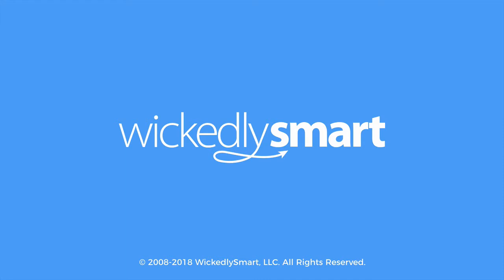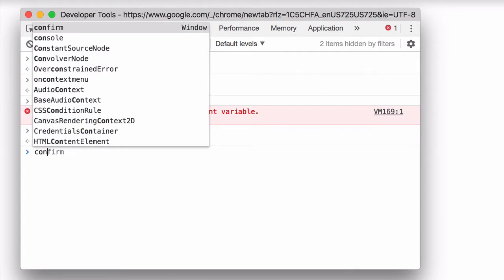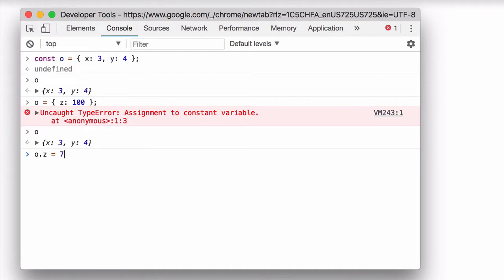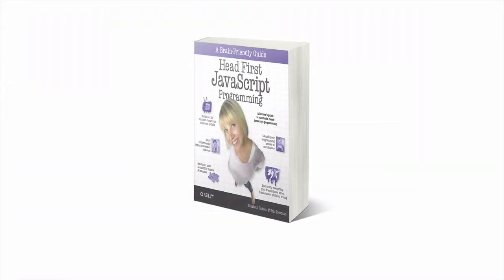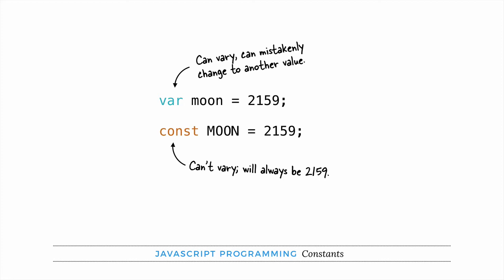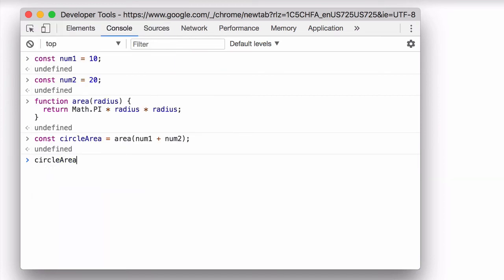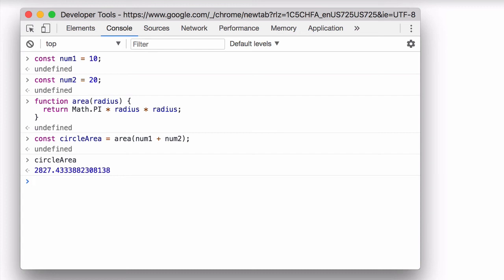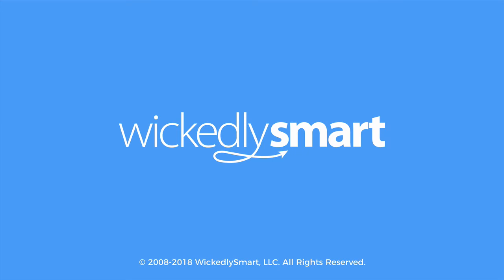How do JavaScript constants work?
In this video we take a look at JavaScript constants. These are a relatively new addition to the language, with the adoption of ECMAScript 6 in all the major browsers.

Aren't variables good enough? We got by with just the "var" keyword in JavaScript for two decades. But there are some good reasons to use constants, and this video talks about what those are.